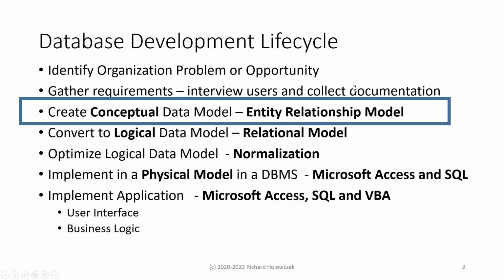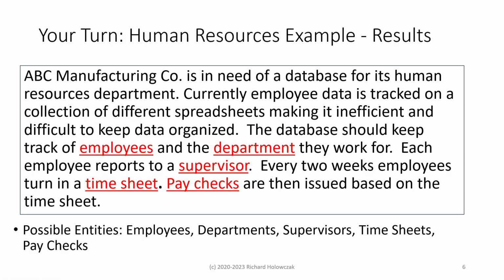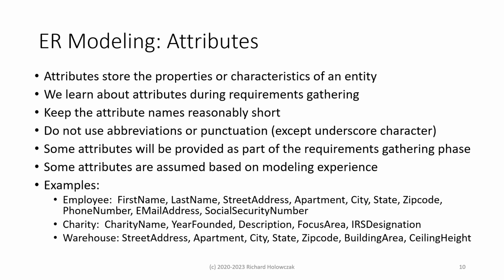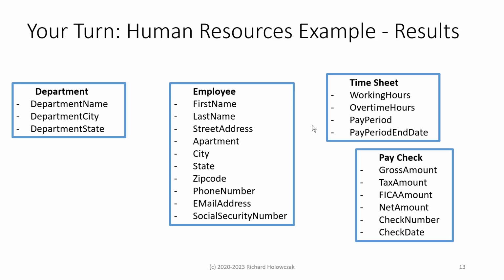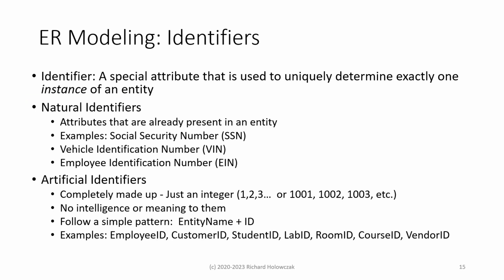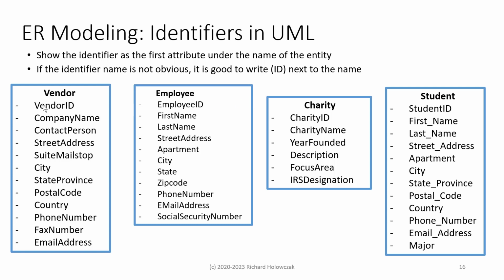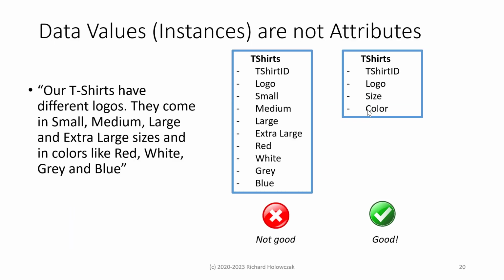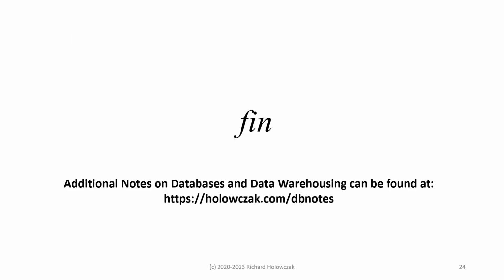The Entity Relationship Modeling Lecture - Part 1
This 30 minute lecture covers the beginning of the topic of Entity Relationship Modeling (E-R Modeling) including Entities, Attributes and Identifiers.
Part 2 of this series covers Relationships.